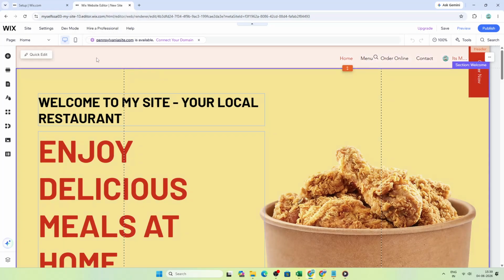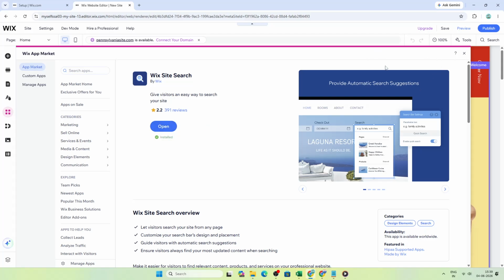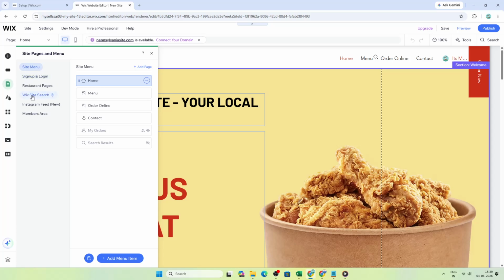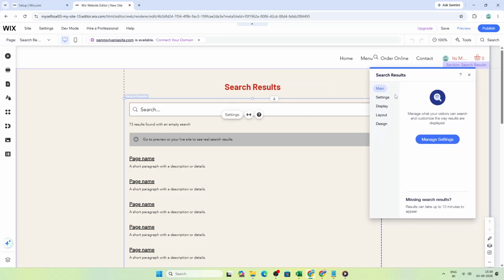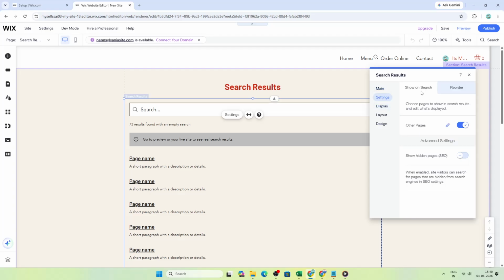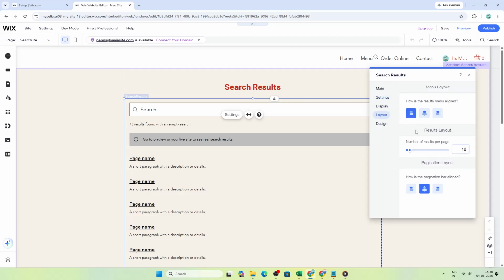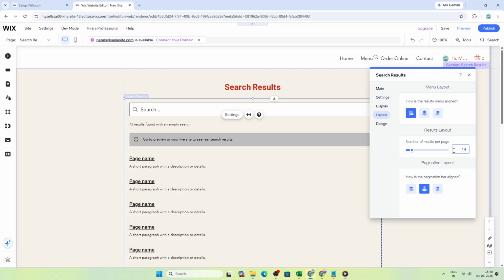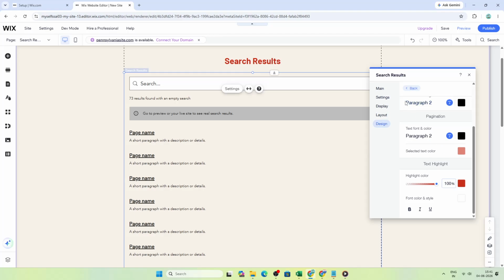How To Customize Search Results Pages In Wix (Step By Step)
Learn how to customize search results pages in Wix to enhance your website design and SEO. This Wix tutorial walks you through every step of the Wix Site Search app to ensure your search functionality is both beautiful and functional.